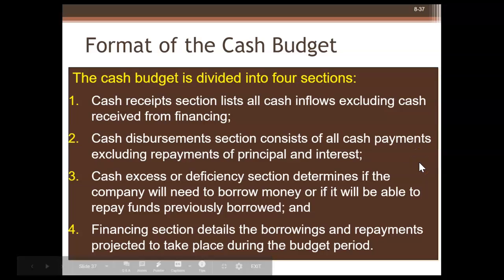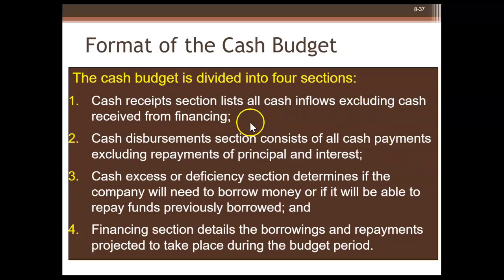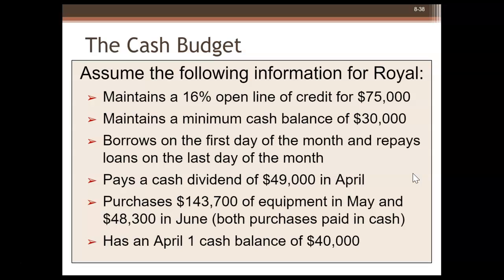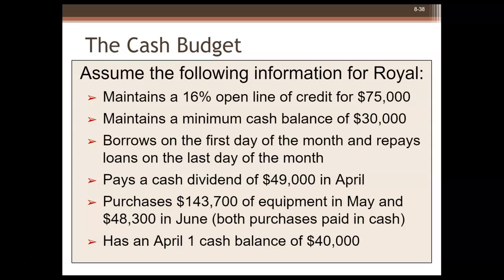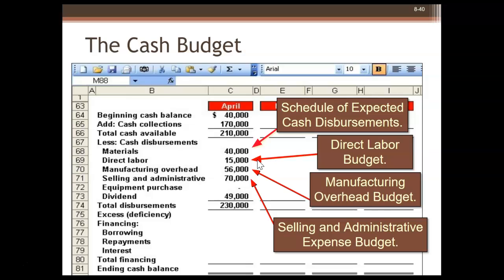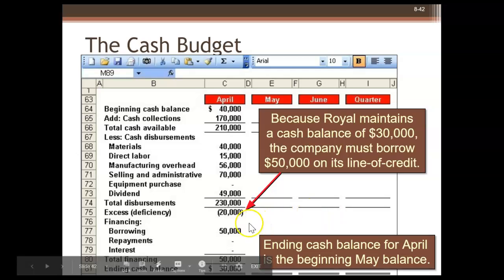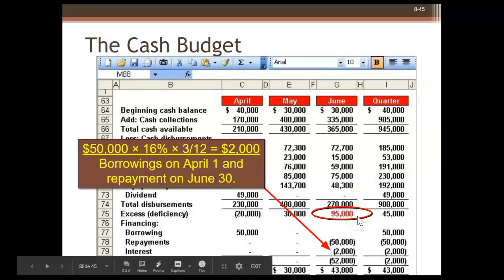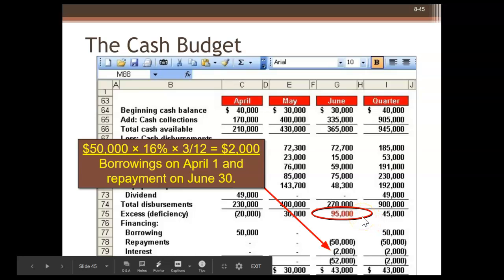Ch 8: Cash Budget